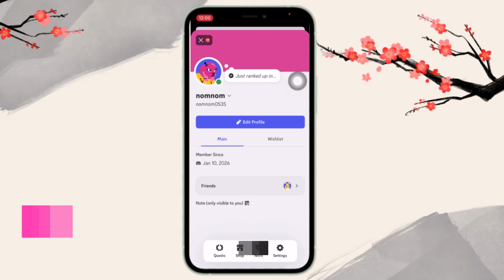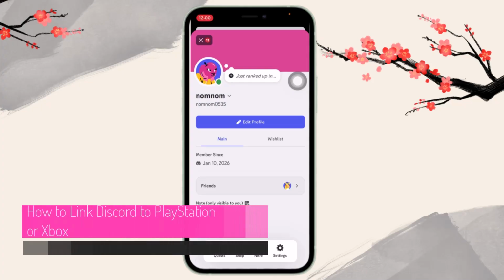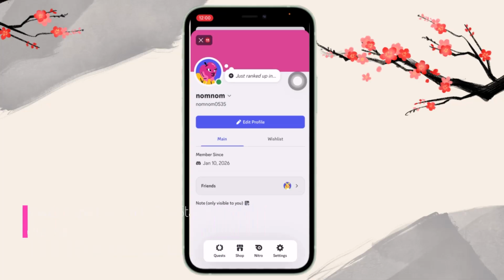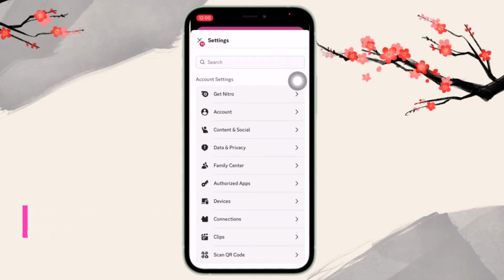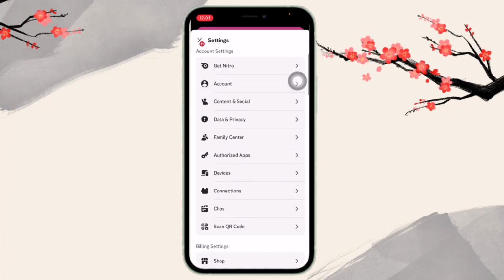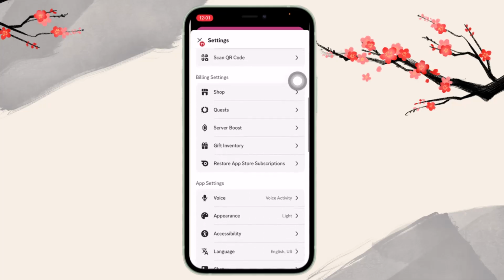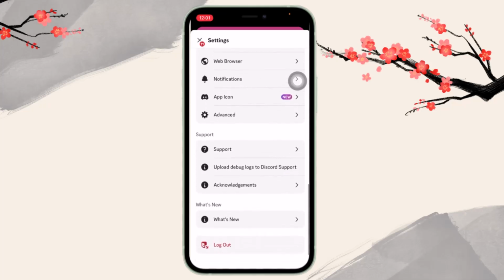How to Link Discord to PlayStation or Xbox (2026) | How to Connect Discord to PS5, PS4 & Xbox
Want to learn how to link Discord to PlayStation or Xbox? In this 2026 step-by-step guide, you’ll learn how to connect your Discord account to your PlayStation Network or Xbox account and use supported Discord features on your console.

For PlayStation, open Discord and go to User Settings  Connections  Add, select the PlayStation logo, sign in with your PlayStation account, and authorize the connection. You can then choose whether to display your PlayStation activity and online ID on your Discord profile.

On PS5, Discord voice chat can also be accessed through Game Base  Discord after your accounts are connected. Your PS5 needs to be updated to the latest system software for Discord voice functionality.

For Xbox, open Discord and go to User Settings  Connections, select the Xbox icon, continue through the Microsoft sign-in process, and authorize the connection. You can also link Discord directly from Xbox through Profile & System  Settings  Account  Linked social accounts  Discord.

After linking Xbox and Discord, supported features include displaying your Xbox GamerTag and game activity and using Discord voice chat on Xbox.

If Discord voice chat isn't working, make sure your console is updated and that the correct Discord, PlayStation, or Xbox account is connected. Privacy settings may also affect whether your gaming activity appears on Discord.

Watch the full How to Link Discord to PlayStation or Xbox 2026 tutorial and follow each step to connect your gaming accounts.